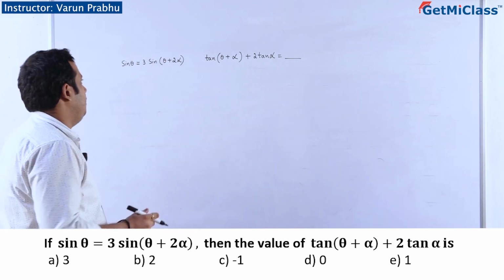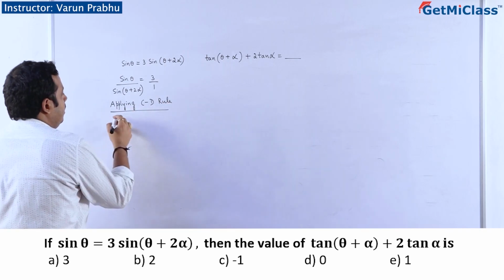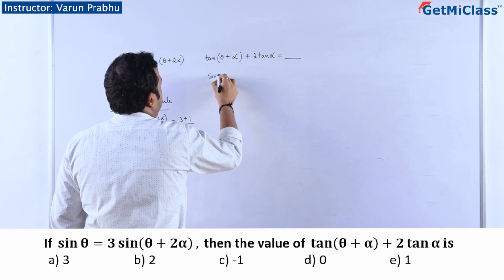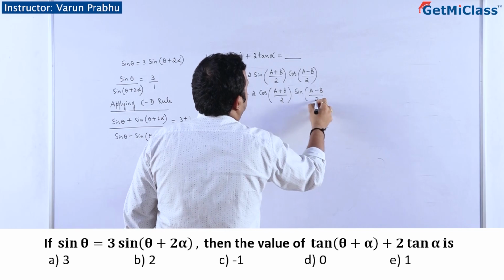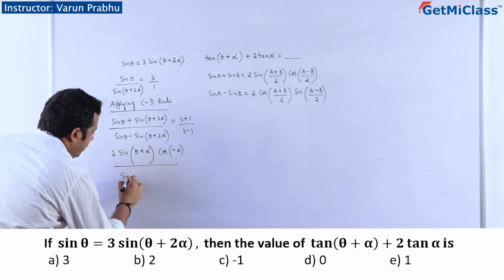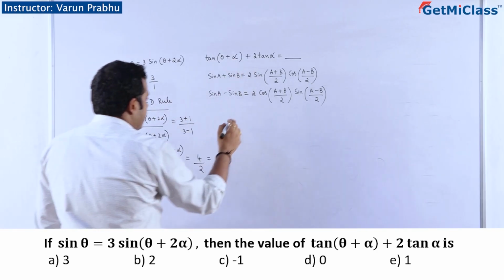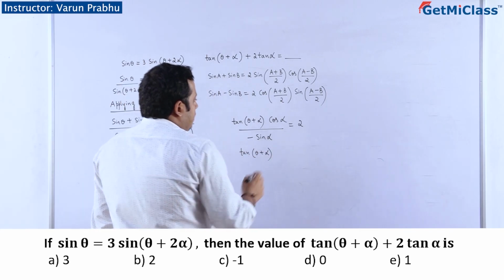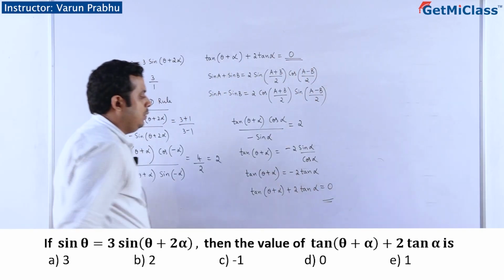Trigonometry Problem Solution Explanation JEE 11th Maths Trigonometry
In this video, we solve a trigonometry problem step by step and explain the concepts involved.